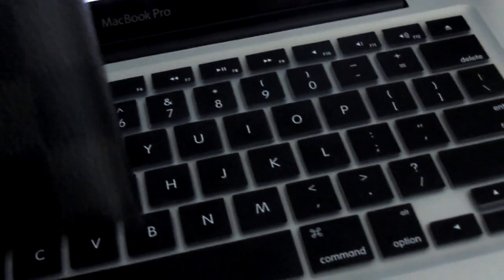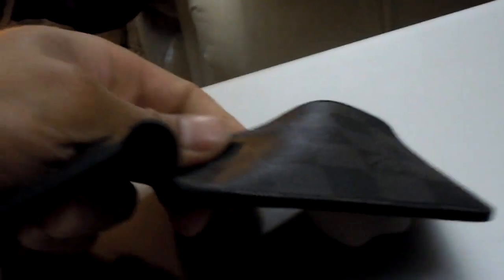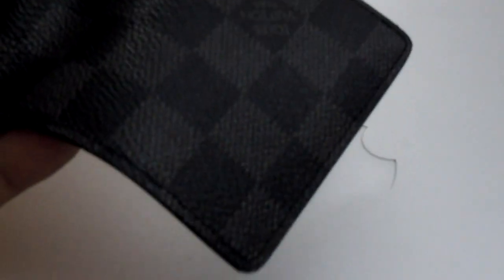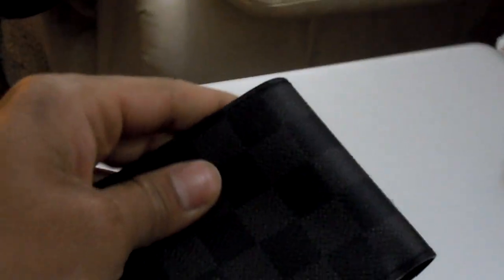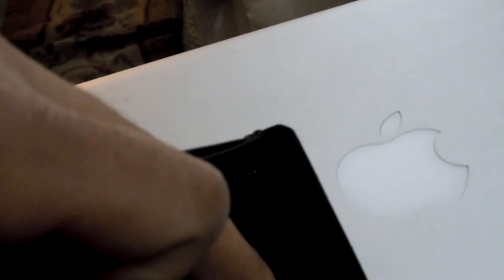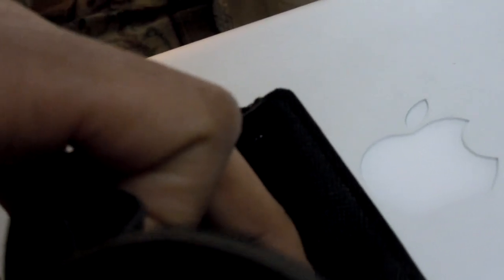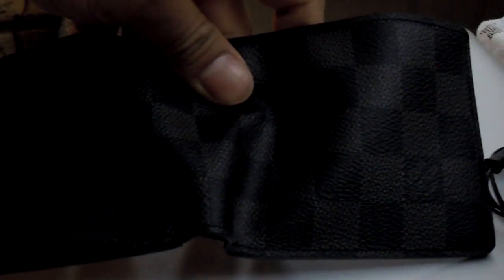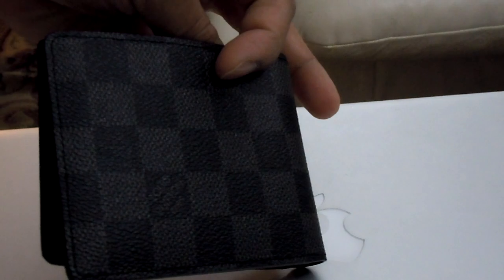RARE UNBOXING FAKE LOUIS VUITTON DAMIER GRAPHITE CANVAS mens MULTIPLE WALLET & DETAILS (PT. 2) !!!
if u wanna know the website, turn your annotations on & watch this video.  if you dont know how to turn your youtube annotations on, google it.  i dont want direct links cuz i dont represent these companies.  peace.

PT. 2:
hopefully the lighting is better and you can see some of the details.  any questions, just let me know...

here is a replica chinese louis vuitton mens graphite damier canvas wallet.  regular price is about $450 at louis vuitton retailers.  its got the black leather with gray checkered pattern.  there are also many other models & styles available but this is the one i liked and decided to try.  the quality looks great with nice stitching so hopefully it will last for a very long time.

sorry about the lighting, but look for my PART 2 of this video, which will show it in a different light and greater detail (hopefully).  ill get to that later tonight.

ABOUT REPLICAS:
like i said, i dont care or judge people on whether they buy real or replica goods.  it depends on the nature of the product you are buying.  obviously, only dumb people would buy a replica G-6 or something because you actually put lives in it and fly around thousands of feet in the air at high speeds.  but a fake wallet or whatever just gets flashed around when you are paying for something, so who really cares what it looks like.  replicas come in almost every category (except vehicles).  for instance, when you go to the grocery store, they have kraft cheese and also ralphs cheese for like 30 cents cheaper.  you actually put this stuff INSIDE your body, but people dont care what you buy.  maybe im off subject, but im just saying, if you truly get mad at replica goods, then you put too much importance on materialistic things & the "status" you get from them.